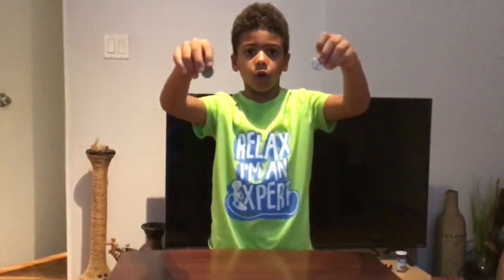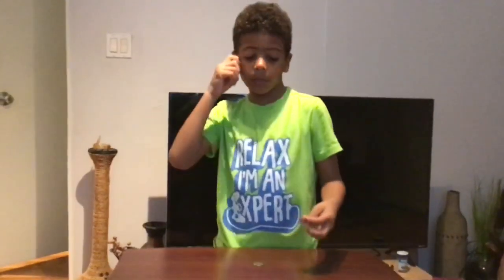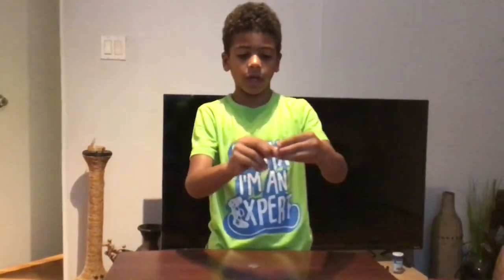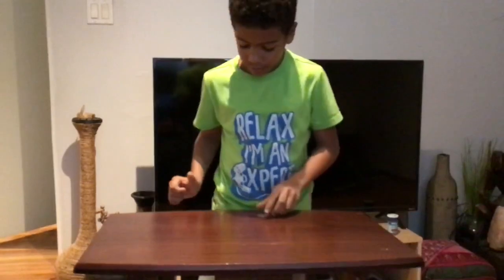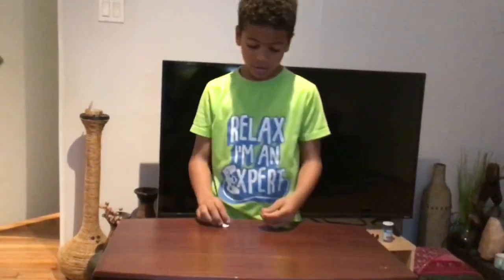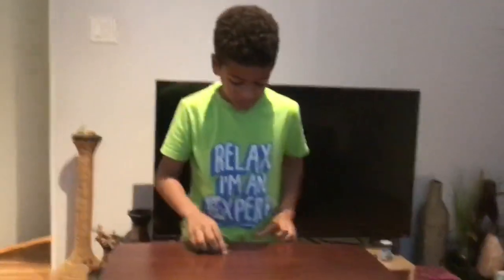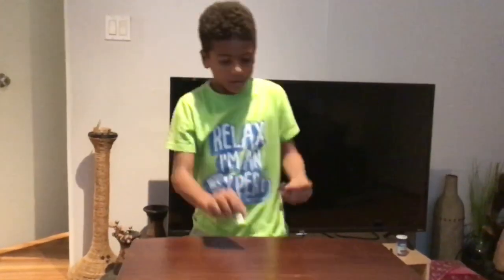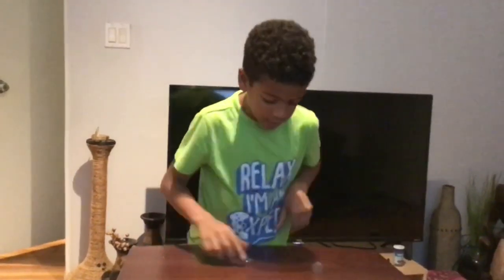Beyblade burst coins battle !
Let me show you how to do a battle with coins beyblade style .